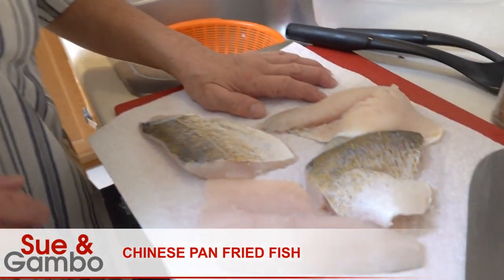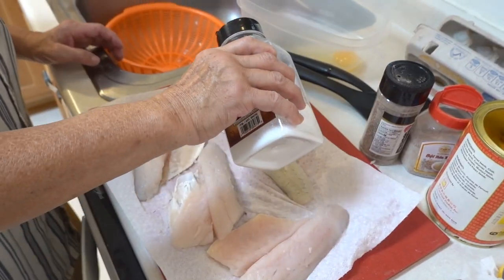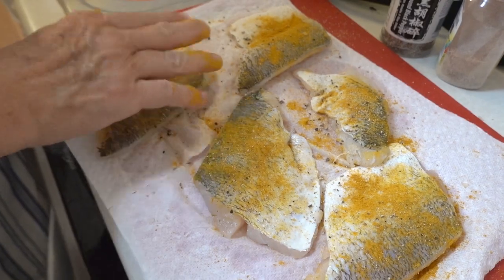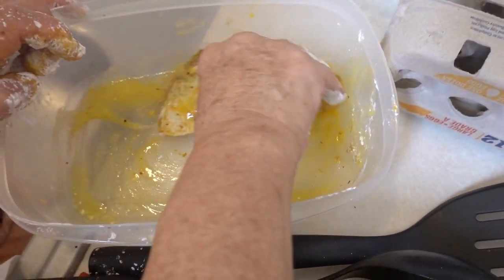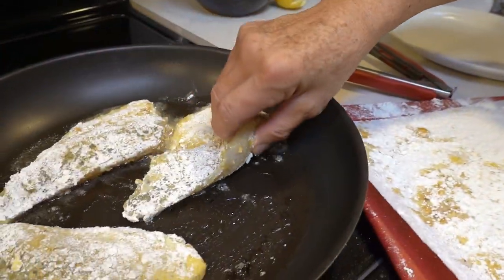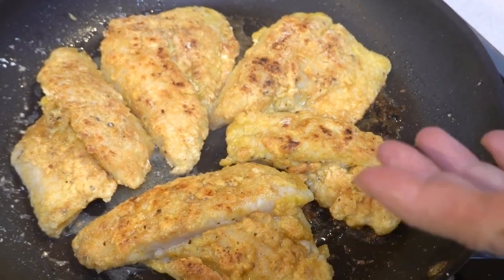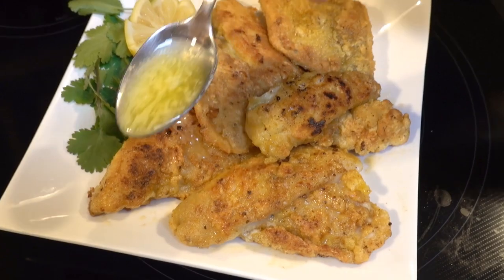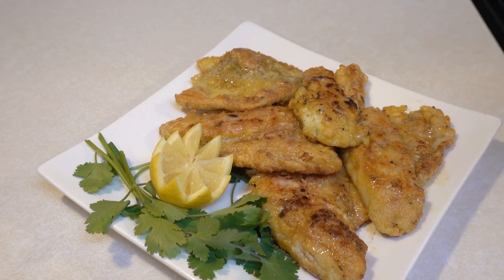Chinese Pan Fried Fish Recipe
Learn How to Make Chinese Pan Fried Fish Recipe with lemon and butter